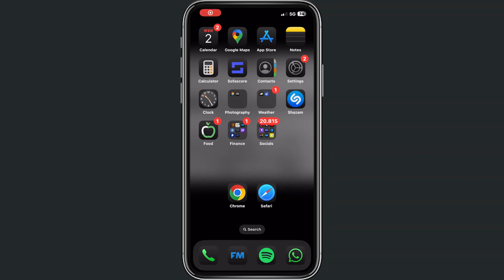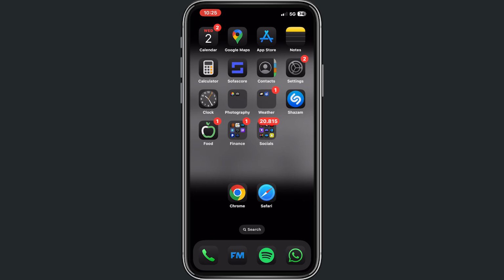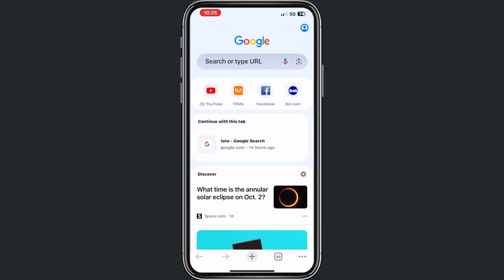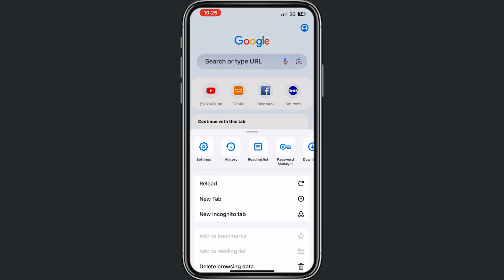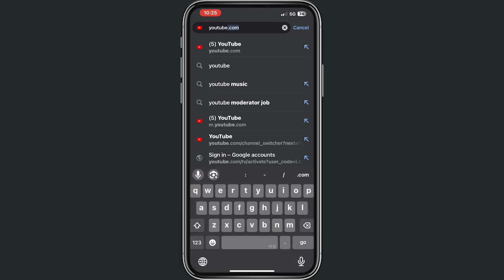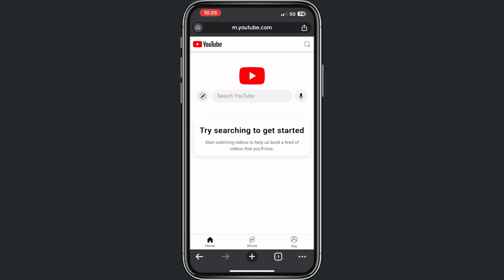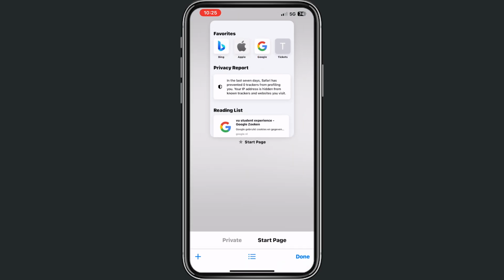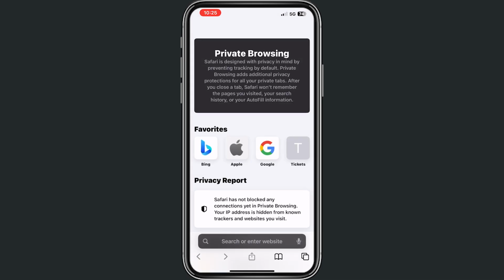How To Turn On Private Browsing On Iphone iOS 18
In this informative video, we will guide you through the process of enabling Private Browsing on your iPhone running iOS 18. Discover the benefits of using Private Browsing, including enhanced privacy and security while surfing the web. Follow our step-by-step instructions to ensure your online activities remain confidential.